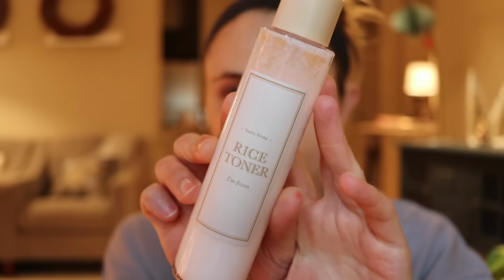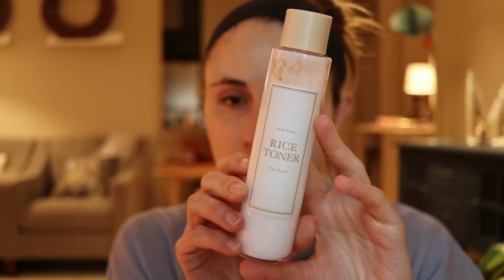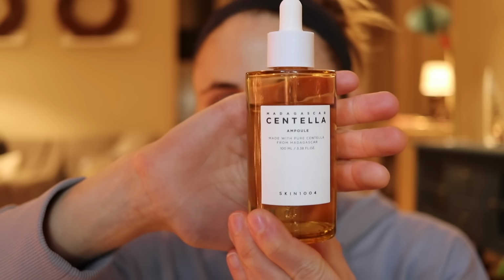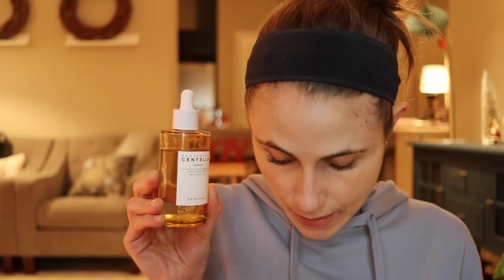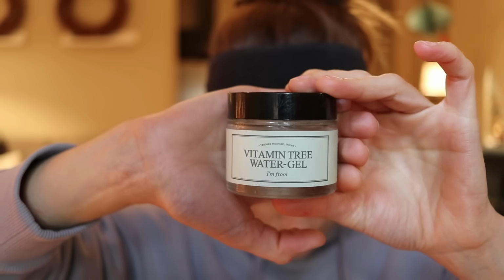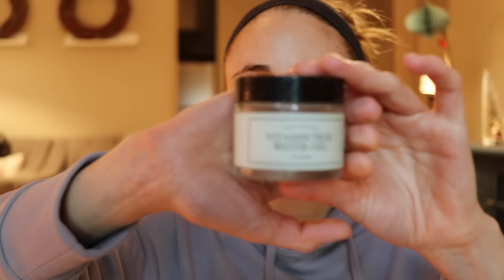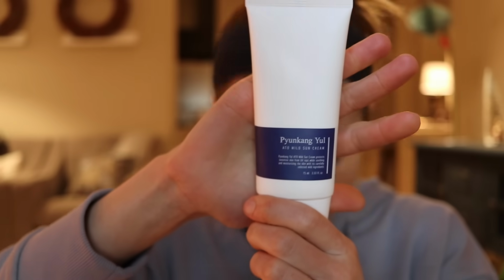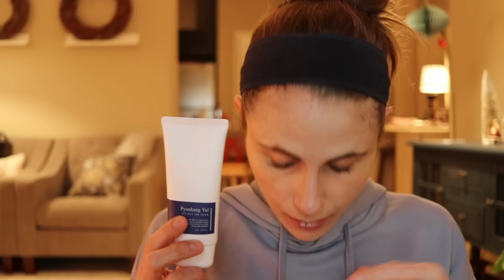Korean skin care update (Iunik, I'm from, skin1004, pyunkang yul)| Dr Dray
Hey guys! Today I am reviewing 5 Korean skin care products that I have been using over the past 2 months.  I update you on the I'm from vitamin tree water gel & rice toner, the Iunik beta glucan power moisture serum, the Skin1005 Madagascar Centella ampoule, and Pyunkang yul ato sun cream.

0:00 Introduction
0:51 i'm from rice toner
4:31 Skin1004 madagascar centella ampoule
6:49 iunik beta glucan
9:02 i'm from vitamin tree water gel
11:49 Pyunkang yul ato mild sun cream
15:21 Outro